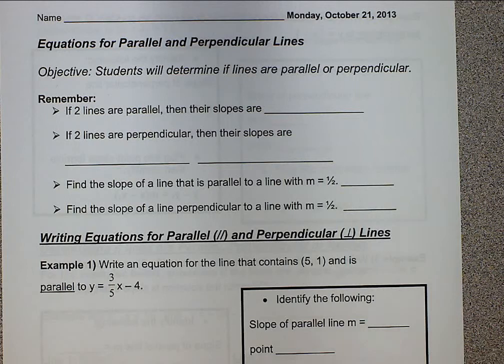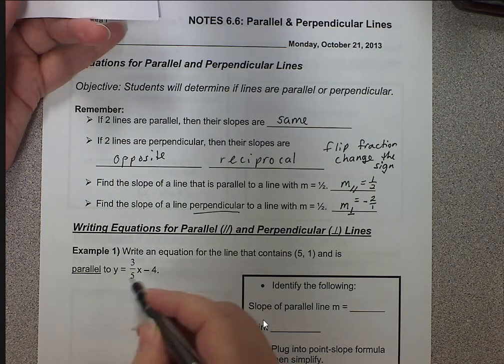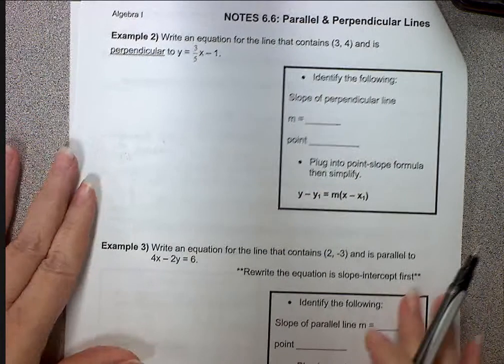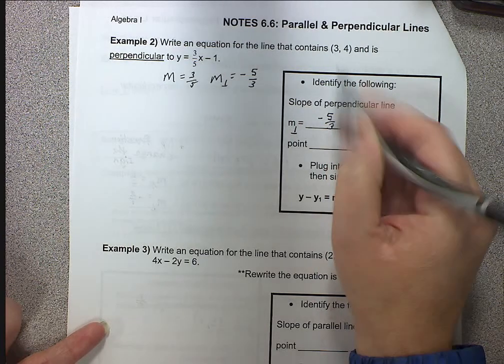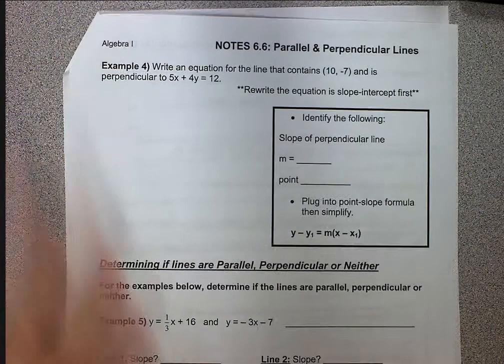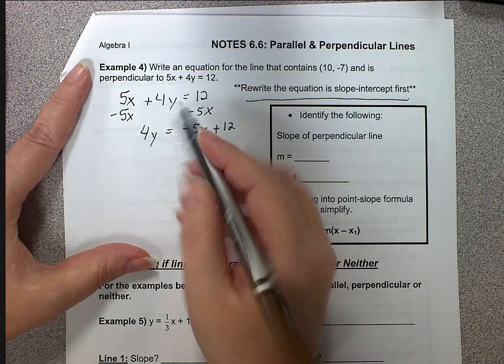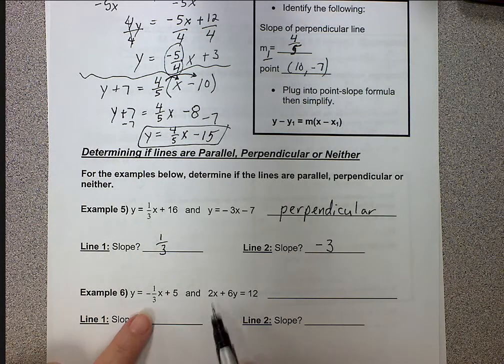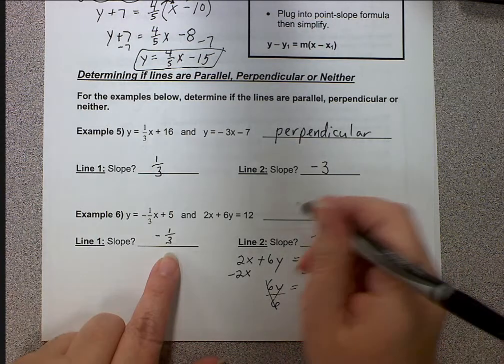1 6 6 Notes parallel and perpendicular